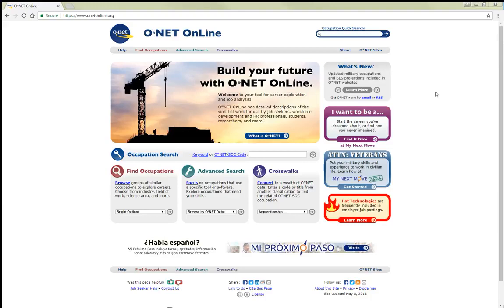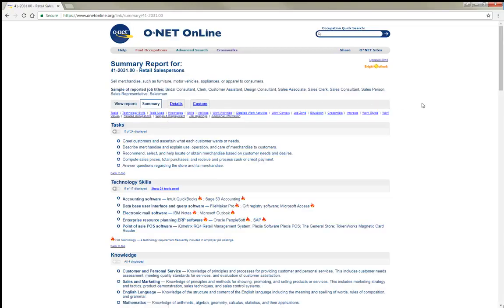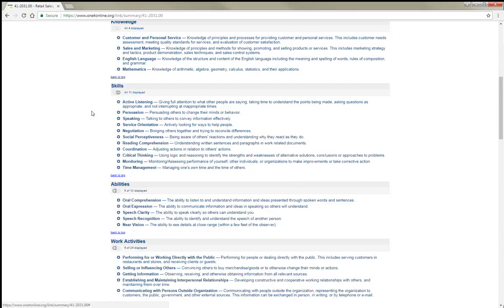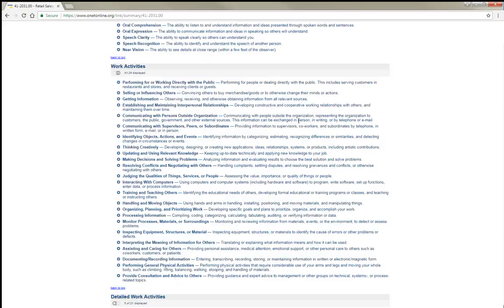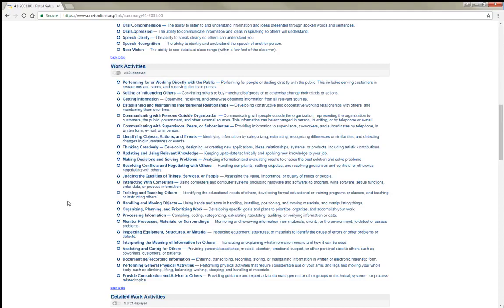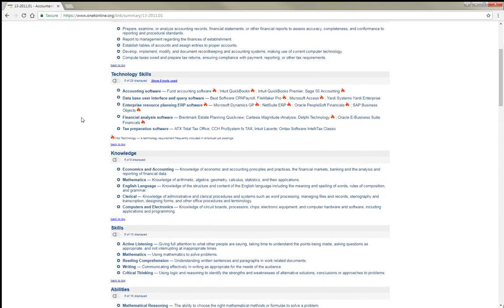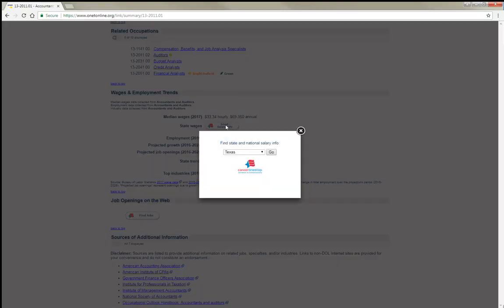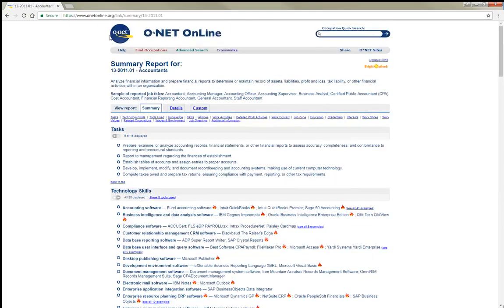Using O Net Online to help build your resume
If you are having trouble finding the words to communicate your competencies and skills from past jobs, watch this video on how to use the website O-Net Online to identify transferable skills.
Presented by Jenna Wallace, Assistant Director, Center for Student Professional Development, College of Business, UTSA